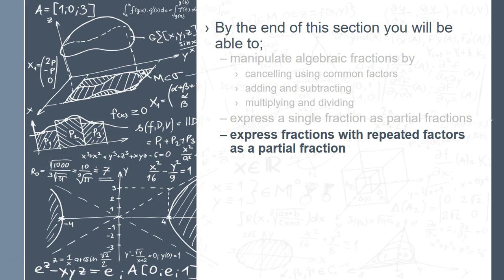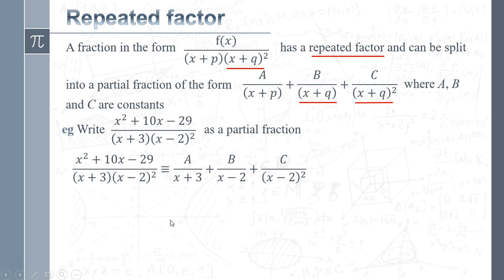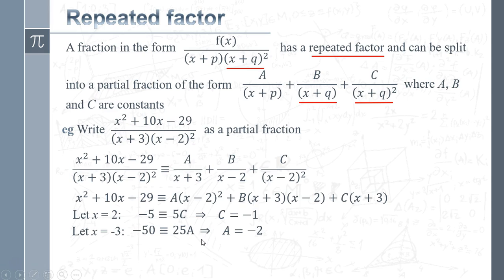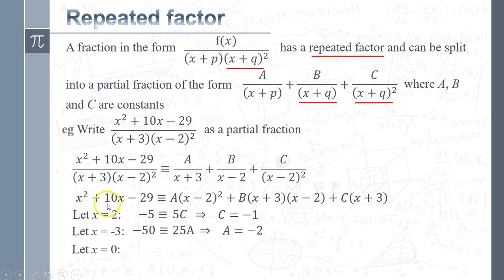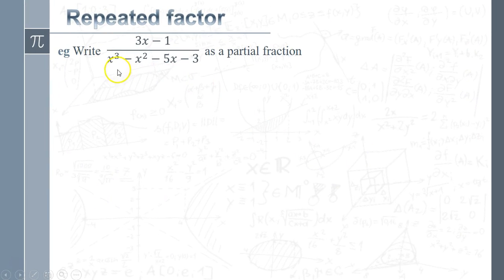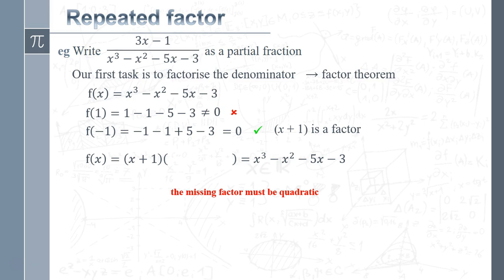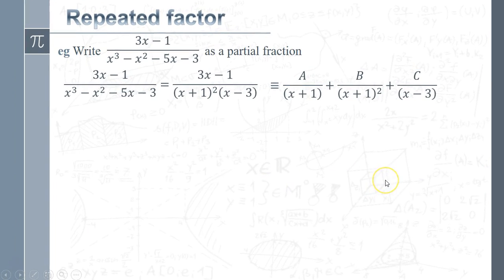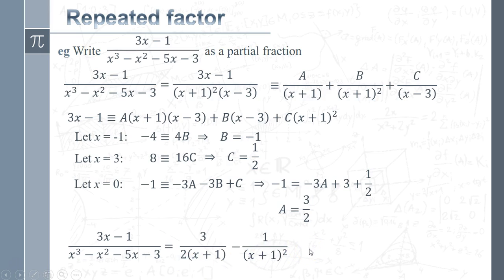Partial fractions - Repeated factor*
This is the second video on partial fractions.  In this video we look at fractions in a specific form - a repeated factor - and see what structure is required to be able to write it as separate fractions